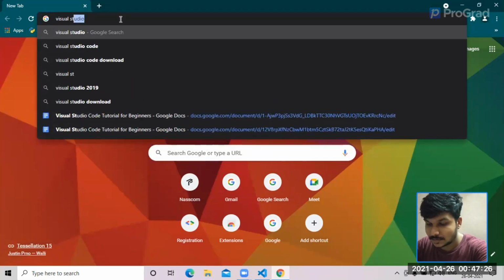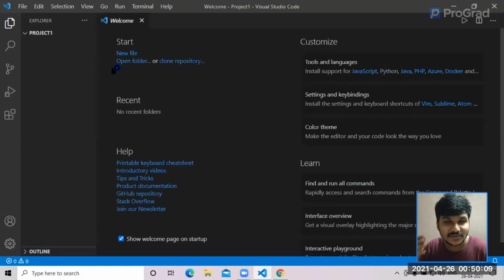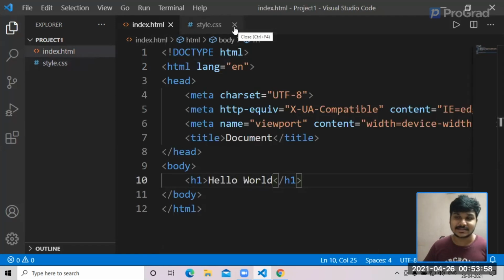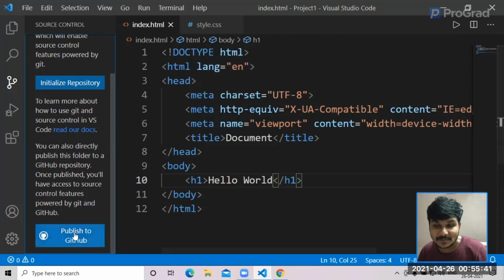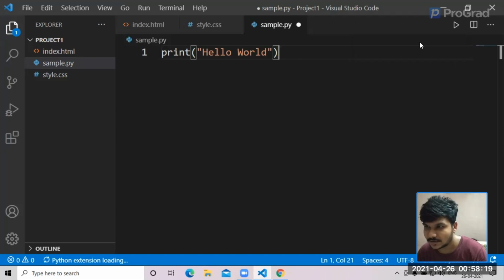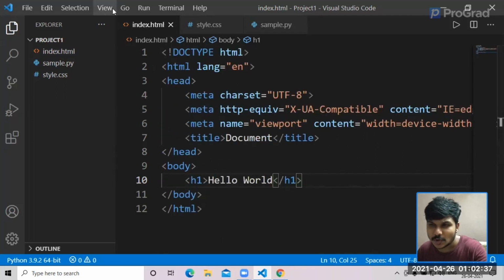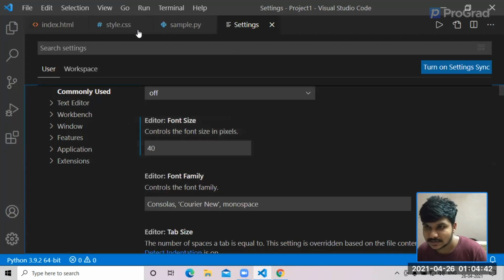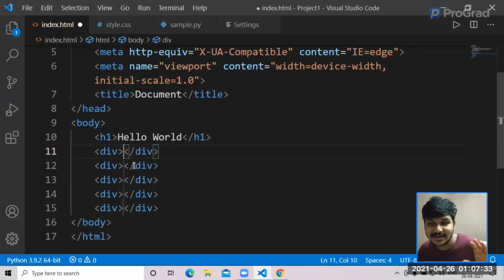VS Code Tutorial for Beginners | Getting Started with VS Code | Tech Gyan with ProGrad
VS Code - One of the best in class IDE's of all time!

In this video, Ahamed from ProGrad,  explains VS Code from setup to zenith in less than 30 mins 😁

Watch till the very end and let us know your thoughts about VS Code in the comments below!
Also, don't forget to check out ProGrad's programs!